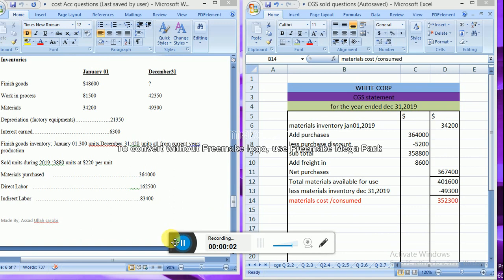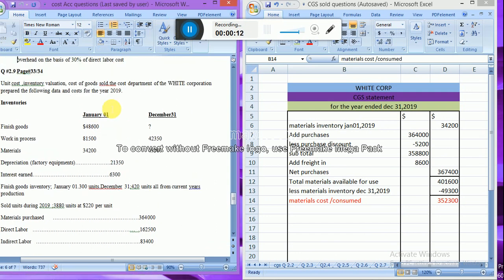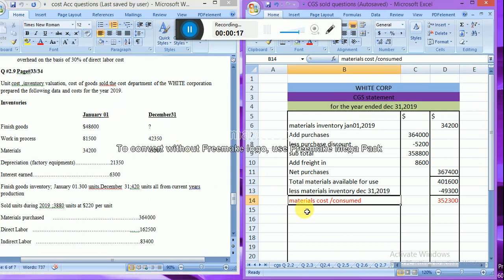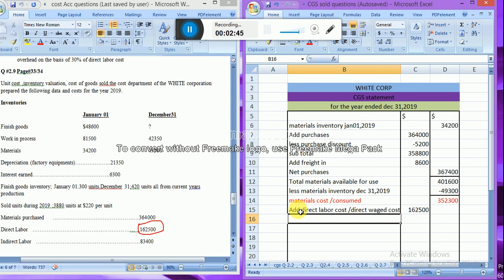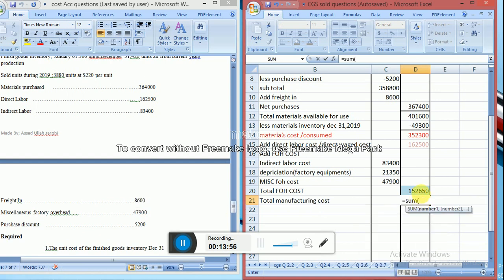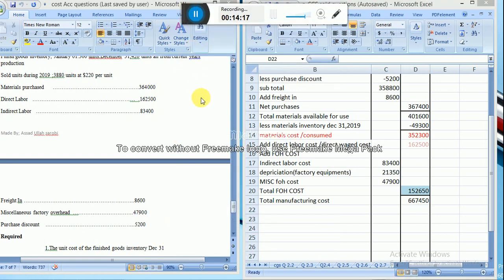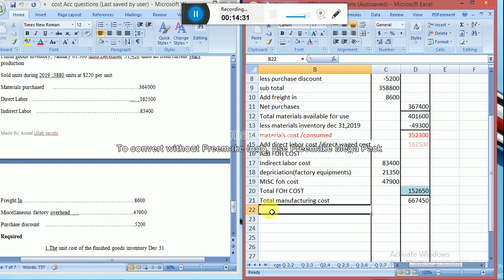cost Acc Lecture#24